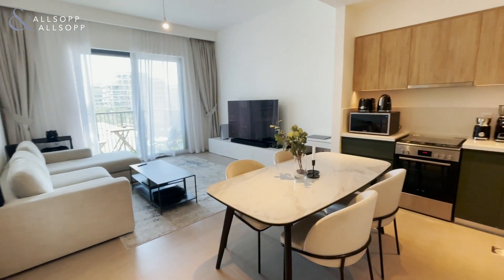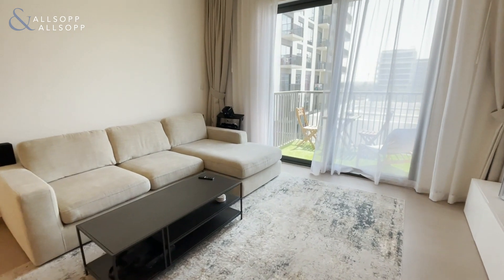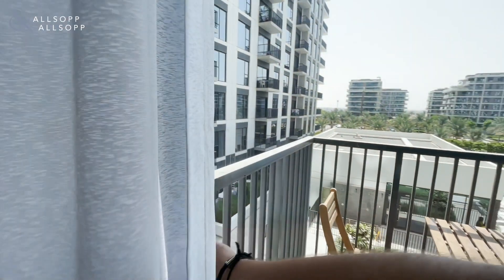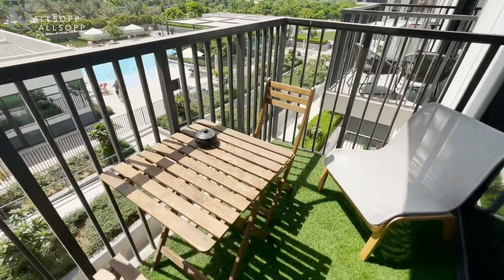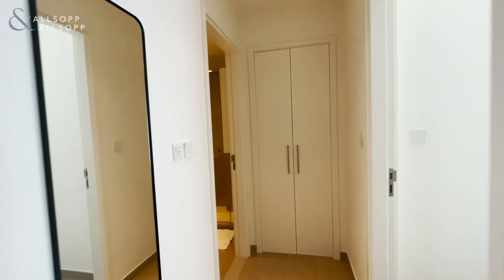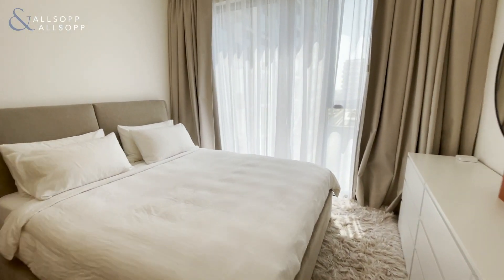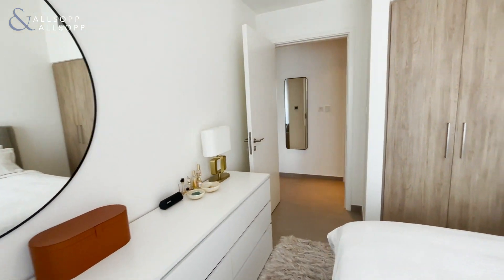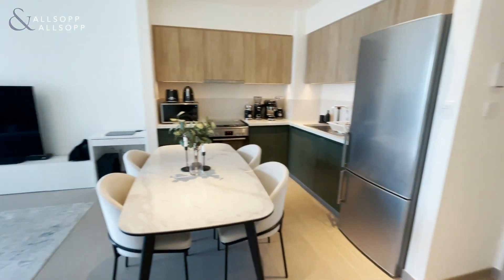1 Bed Apartment in DUBAI, Park Ridge, Dubai Hills Estate (Exclusive). Click to View!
Property Reference:
L-197401

Listing agent:
Kurt Jenkins